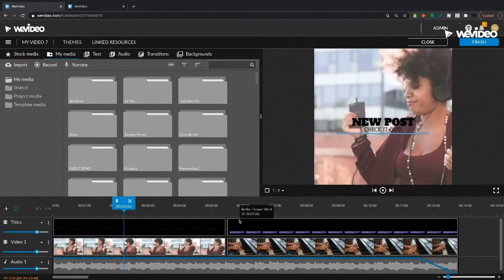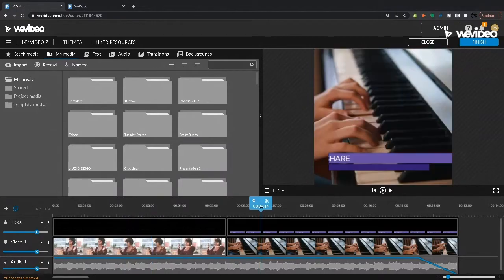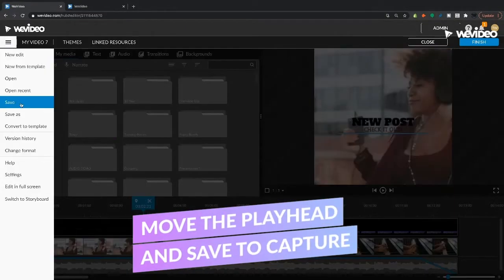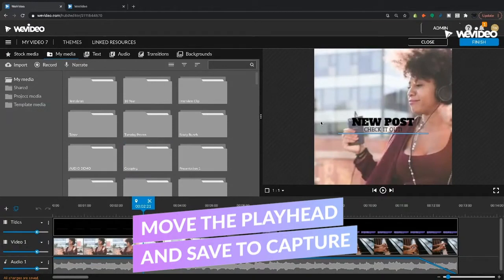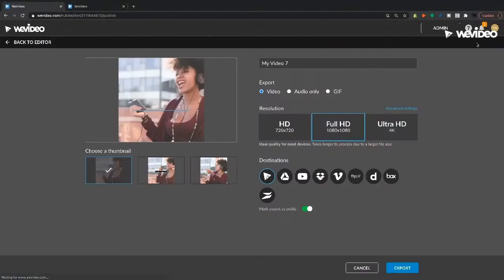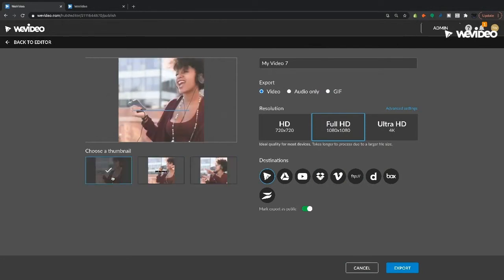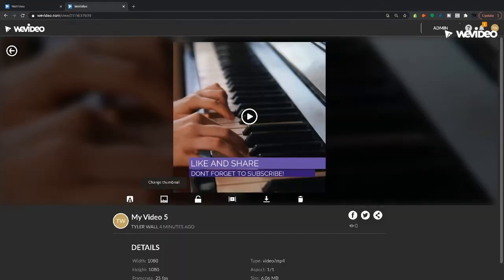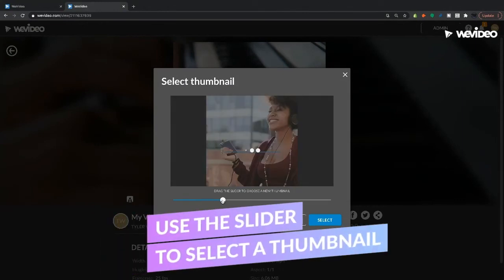WeVideo Quick Tips | How to choose a thumbnail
Choosing a thumbnail  for your video project is quick and easy and can be changed before or after you've exported your final video.

The first option is to move your playhead in your timeline to the screen you want to be your thumbnail and then go to the menu and save your edit. This will make the still image on your preview window the video's thumbnail.

If you want to change the thumbnail after you've exported. Just open up the video from your exports page. Underneath the play window click on the thumbnail icon. Then you will be able to select a still image from the video to be your new thumbnail.

Check out our Tuesday Tips live shows for even more tips and inspiration...